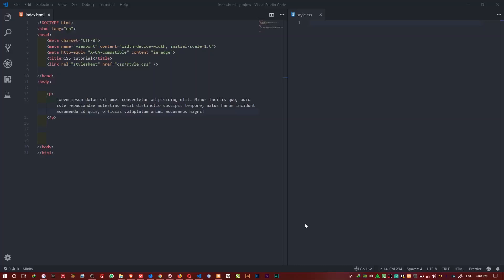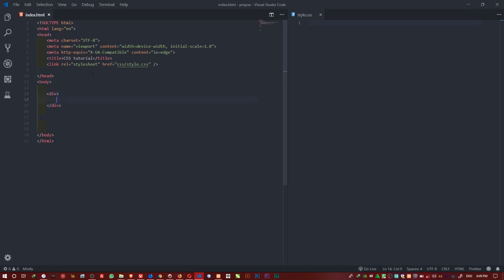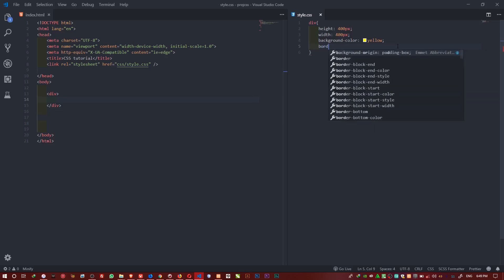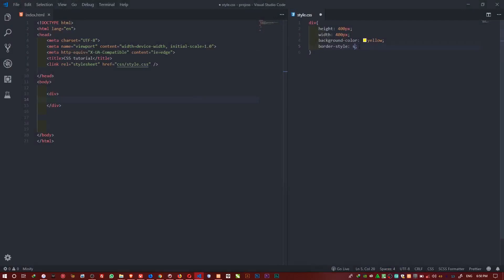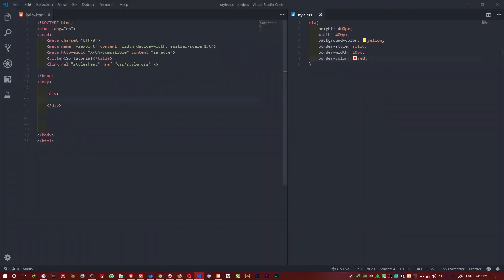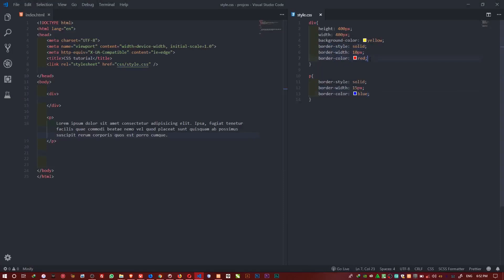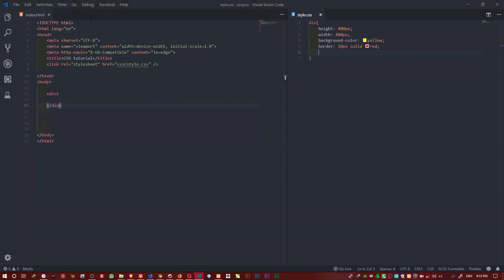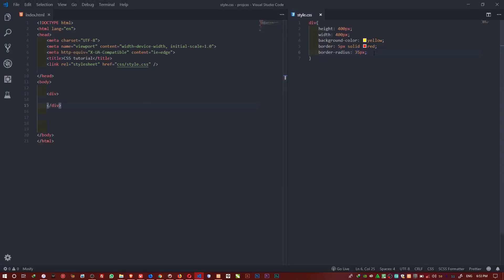006 CSS Border property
For inside this video i go teach una about the css border property